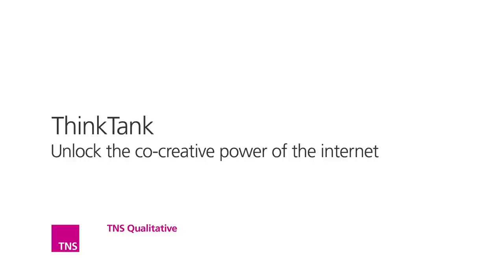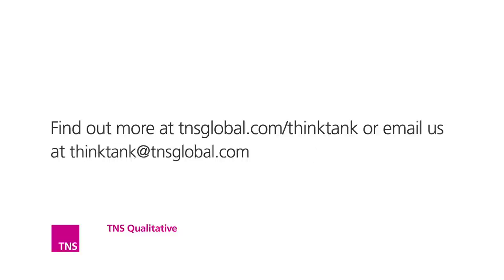ThinkTank by TNS Qualitative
Unlocking the co-creative power of the internet

ThinkTank is a simple, yet powerful approach to online communities which enables marketers to get a quick and intelligent point of view from a group of savvy, connected and future-orientated people on the burning issues facing their brands.